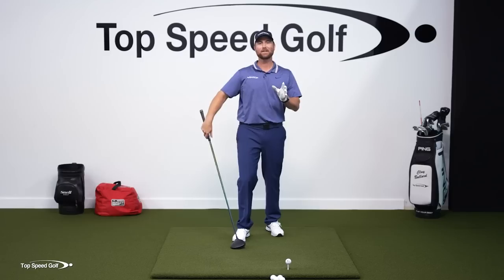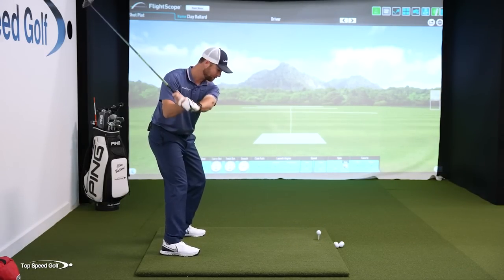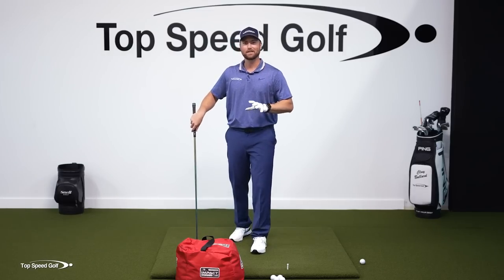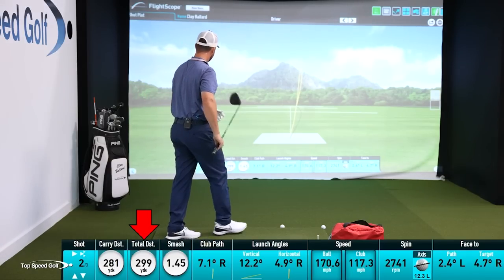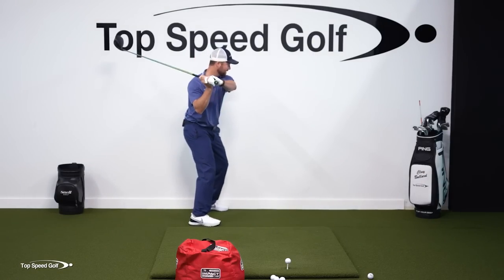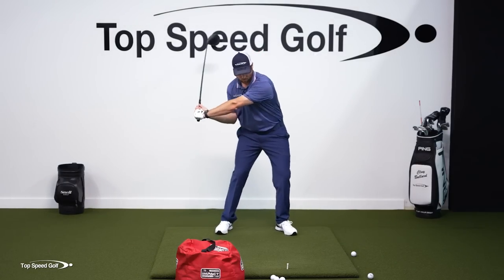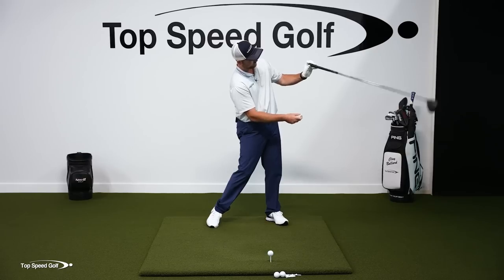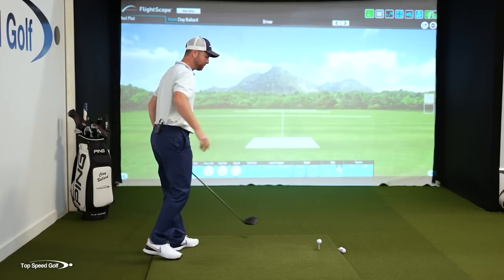How To Hit Your Best Tee Shots | Simple & Easy Drills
Clay Ballard